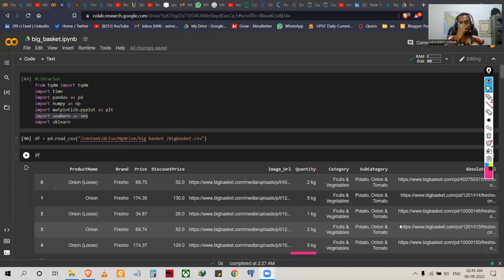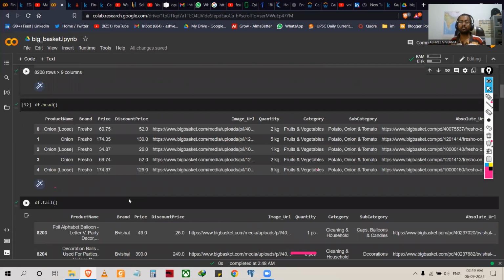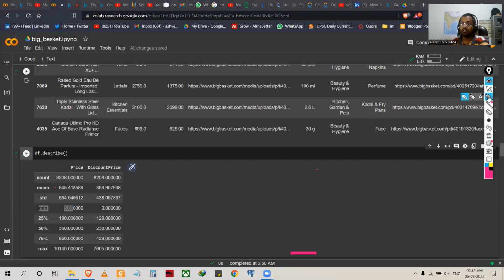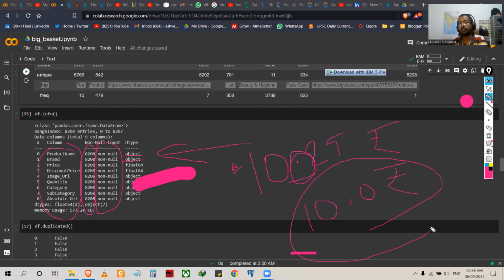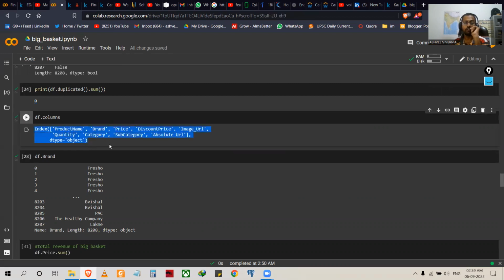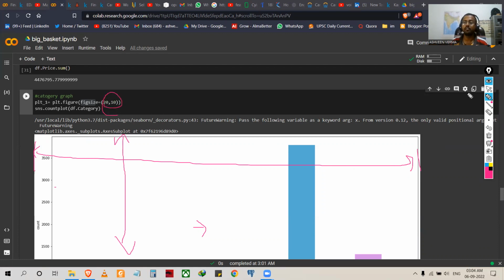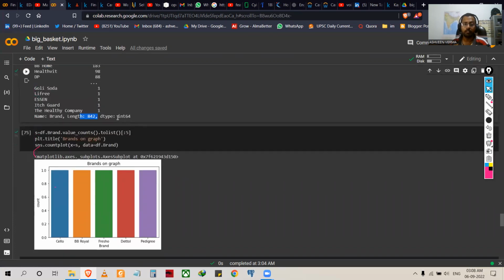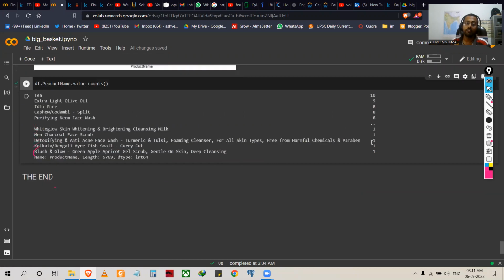project on Big_Basket data | EDA | capstone project type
hlo every one i used csv of bigbasket company . in this file it shows its revenue and some other values i have extracted